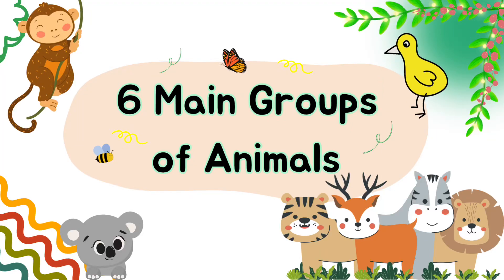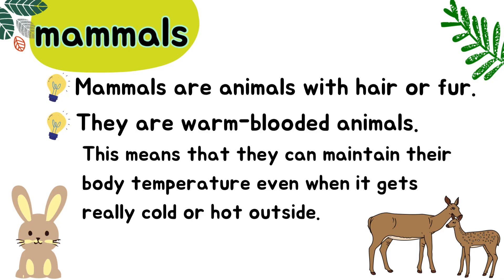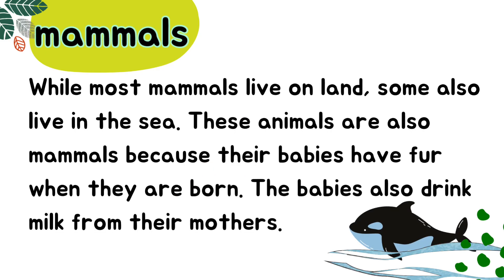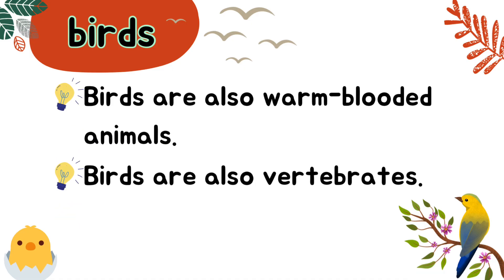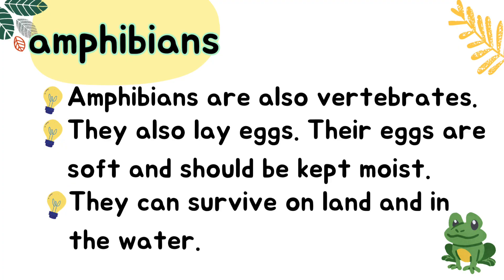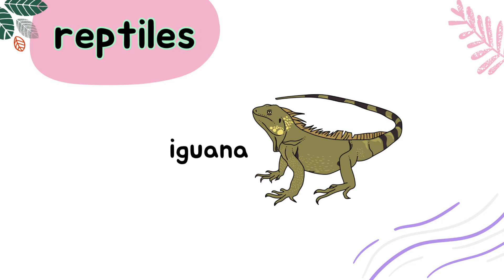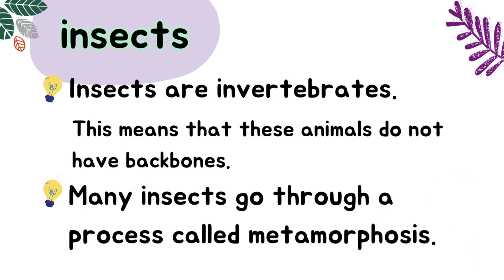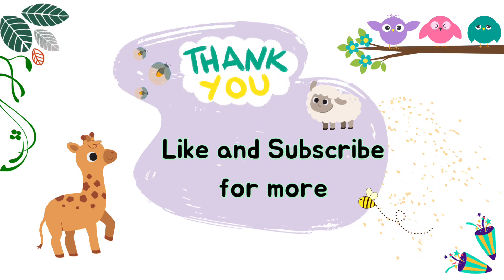6 Groups of Animals || Mammals, Birds, Amphibians, Reptiles, Fish, Insects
🐝 6 Groups of Animals
🐝 animal groups for kids